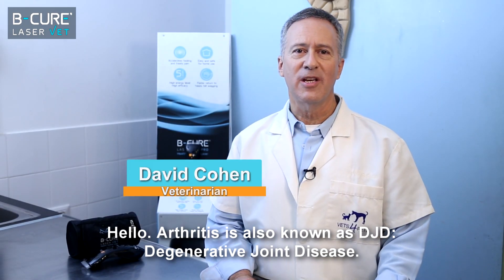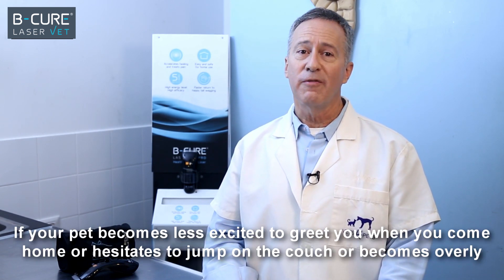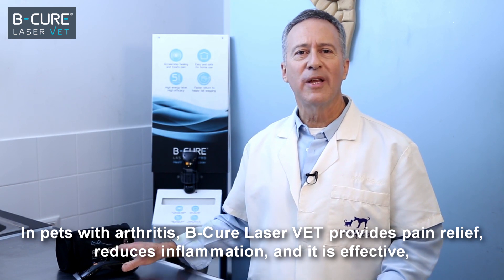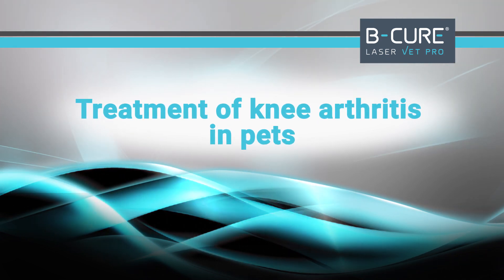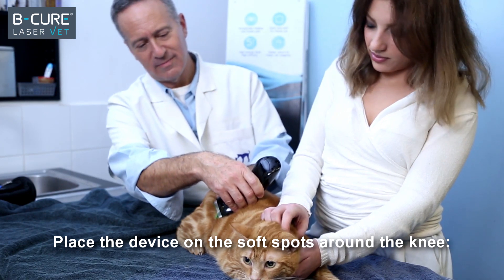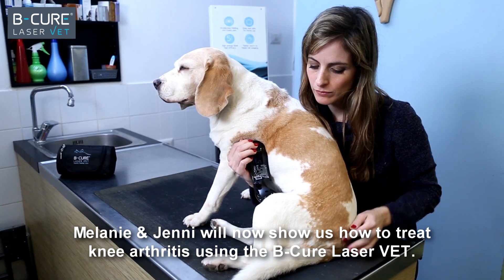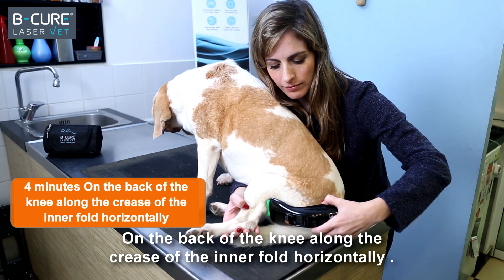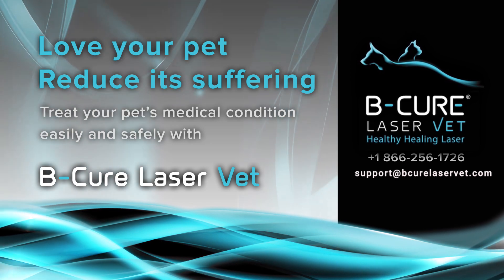B-Cure Laser Vet : Treatment of knee arthritis in pets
Help your pet heal faster and with less pain with B-Cure Laser Vet:
 • Musculoskeletal conditions: hip dysplasia, back pain, arthritis, osteoarthritis/osis (H.D, elbow arthrosis, OCD), tendinopathy (as SDF, DDF problems in horses), joint disorders, muscle pain.
 • Dental problems: chronic periodontitis, feline stomatitis-gingivitis-faucitis.
 • Skin conditions: lick granuloma, "hot spots", feline acne, post surgical scars and wounds, infected wounds, poorly healing wounds.
 • Acupuncture stimulation/Trigger points
 • Neurological deficits: for cranial nerve paralysis (facial nerve, trigeminal nerve, vestibular nerve), peripheral nerve paralysis (radial nerve, ulnar nerve), or spinal injury (intervertebral disc protrusion - IVDD).